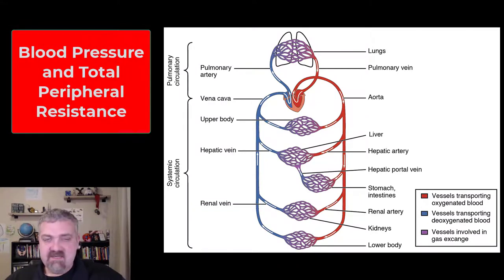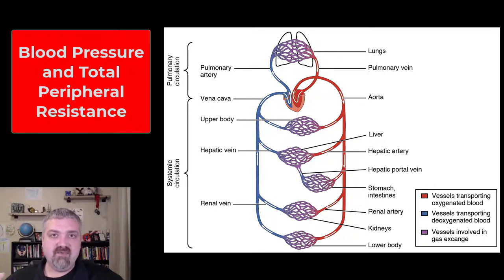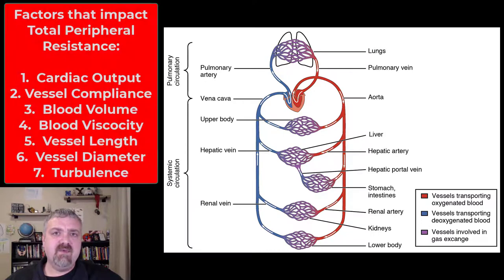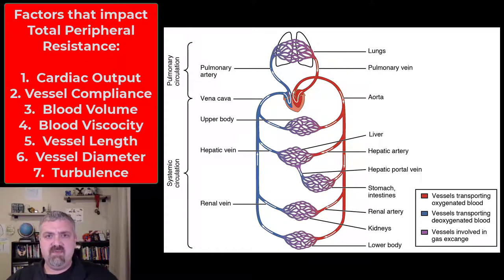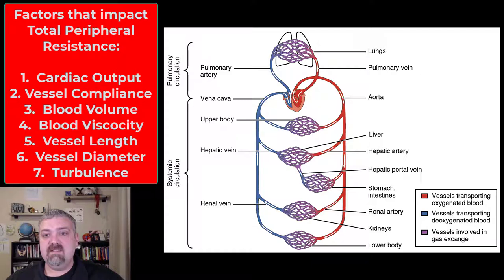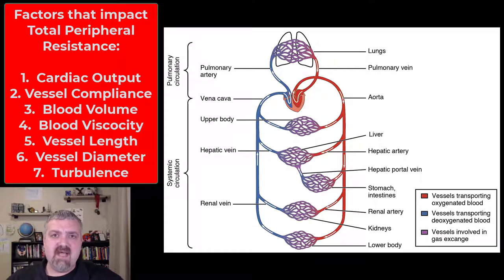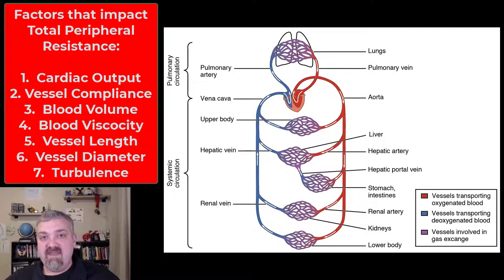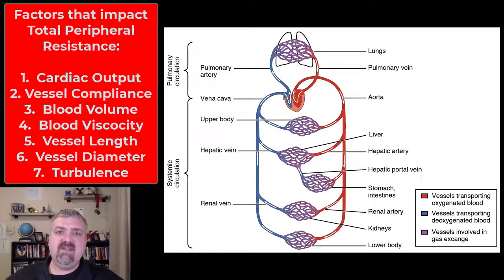Blood Pressure and Peripheral Resistance: Anatomy and Physiology